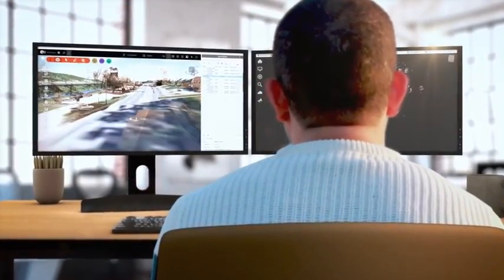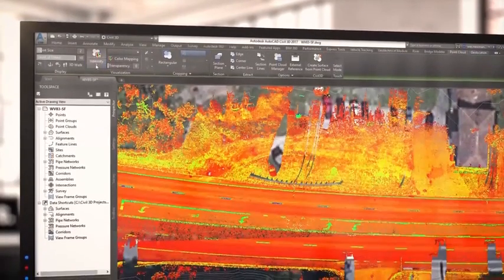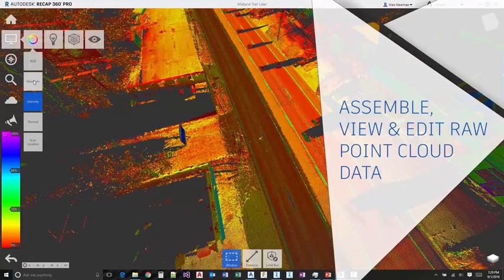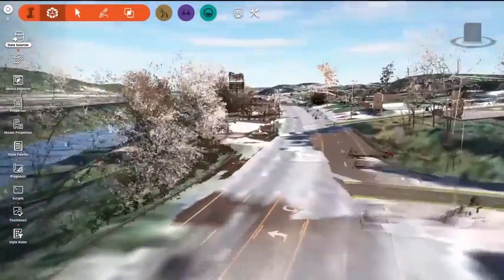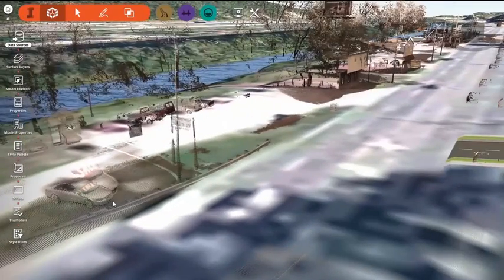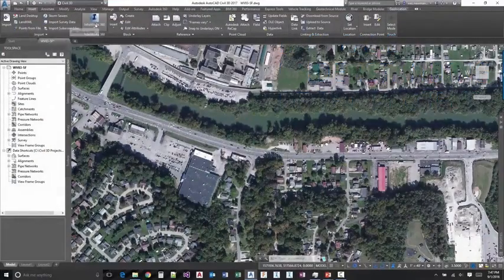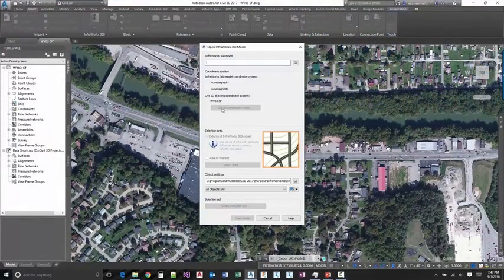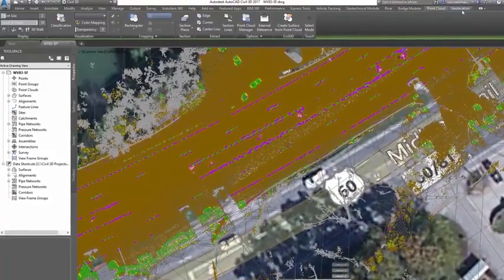AEC Collection: Plan and Design in Existing Environment